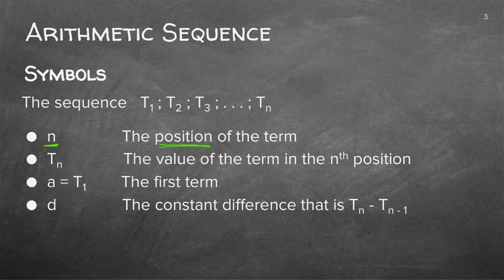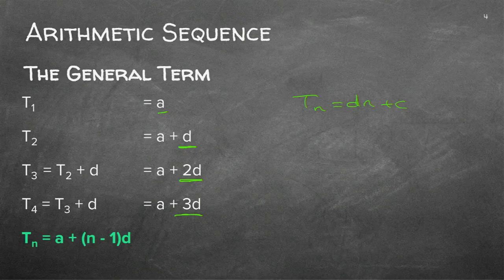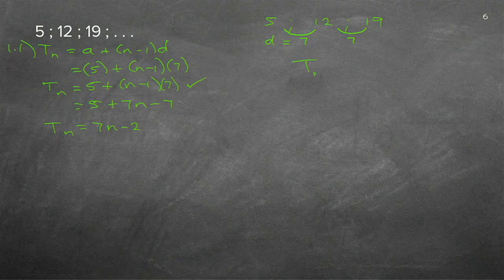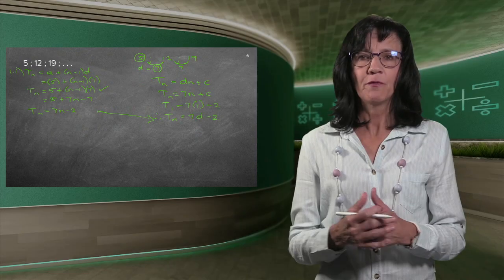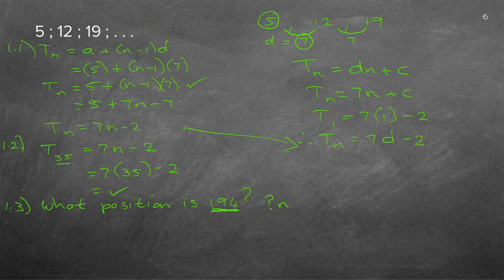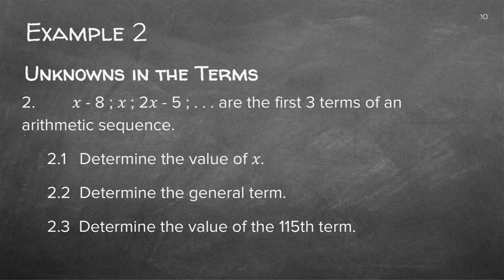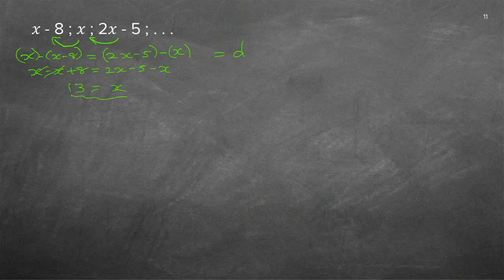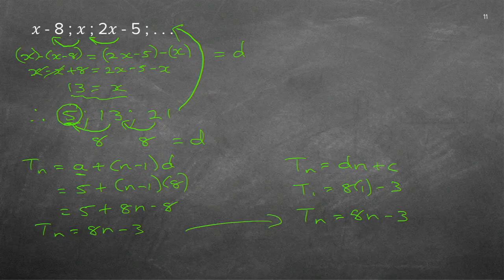15.8 NUMBERS AND PATTERNS - ARITHMETIC SEQUENCES THE GENERAL TERM